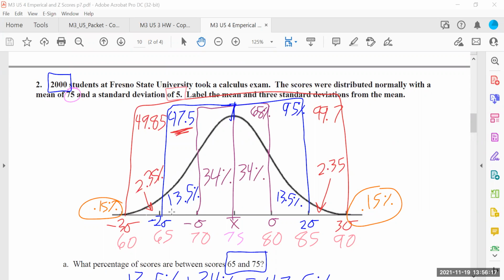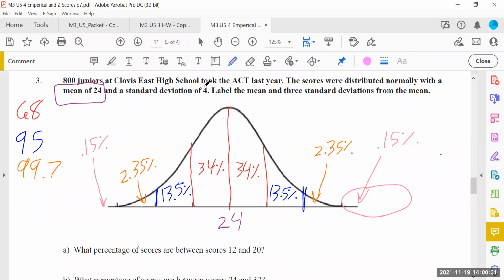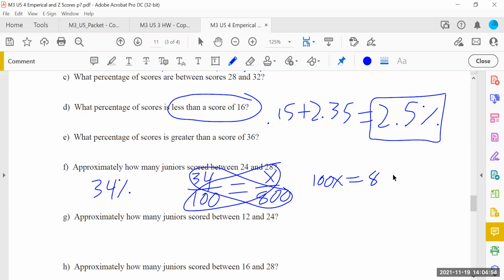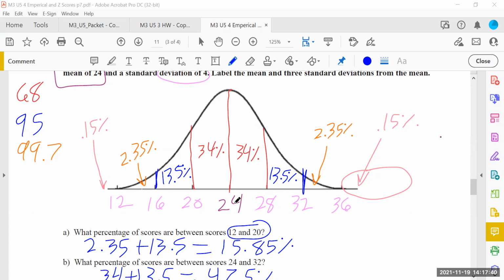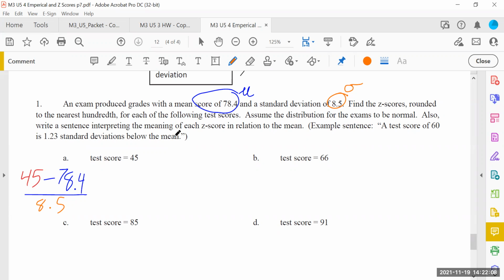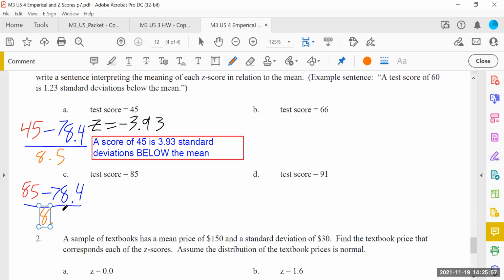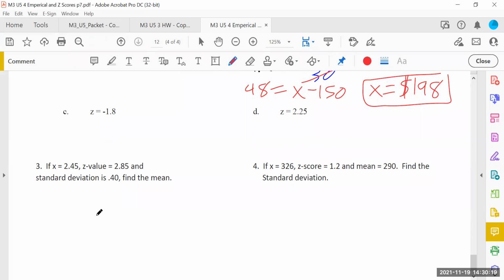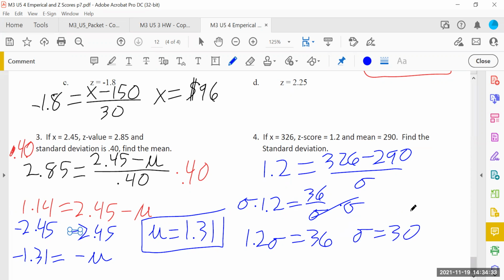M3 U5 4 Emprical Rule Z Score P2